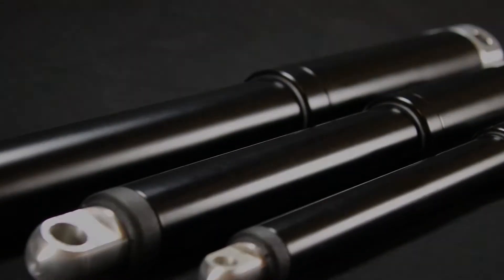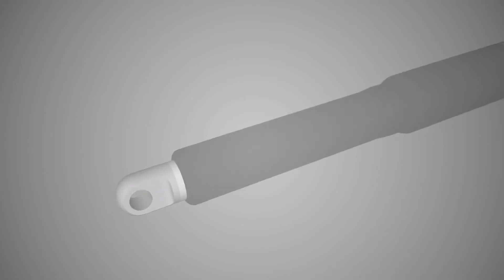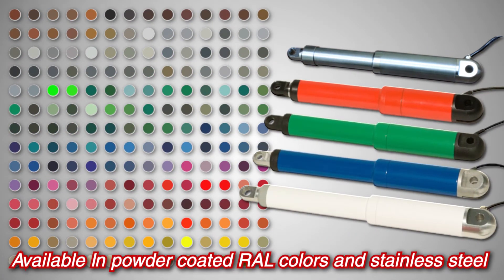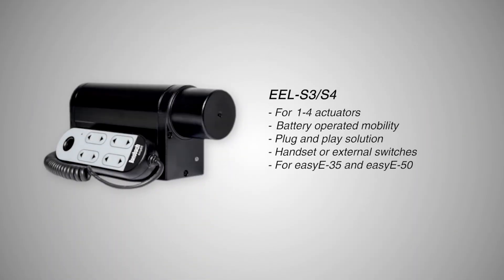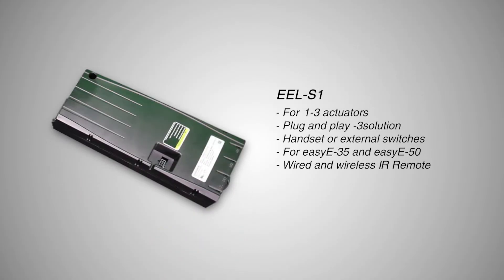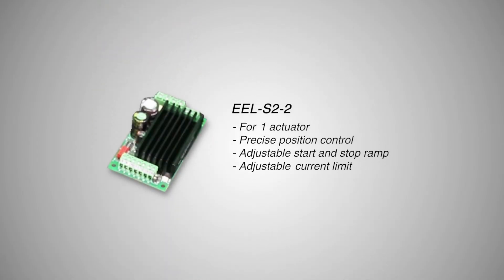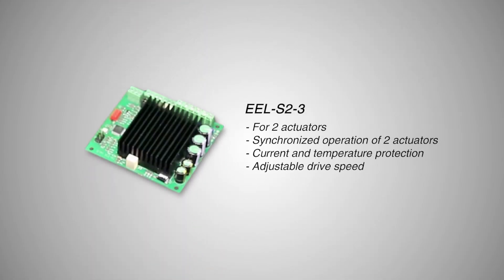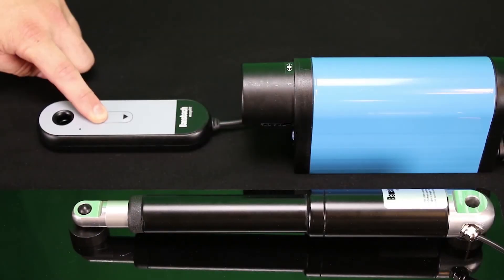easyE® Electric Linear Actuators Overview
EasyE® actuators are high efficiency, in-line electric linear actuators, with a slim profile and a lifting capacity of up to 10,000N (2200lbs). These actuators are ideal where your application is limited by space constraints. EasyE® electric linear actuators are made of powder-coated steel with an aluminum or stainless steel piston, and standard IP66 rating, providing a sturdy design that protects the actuators internal components.